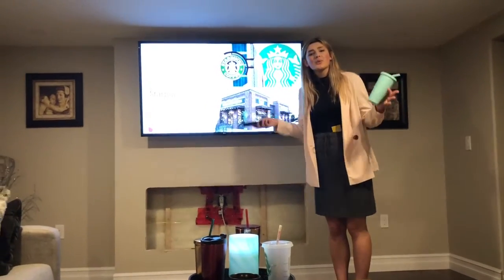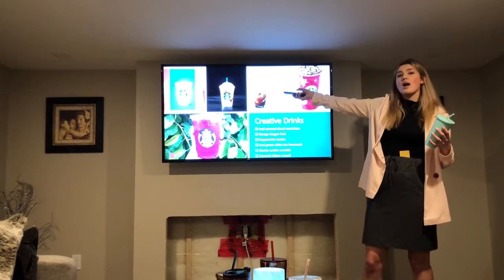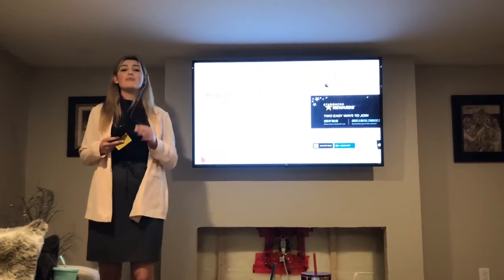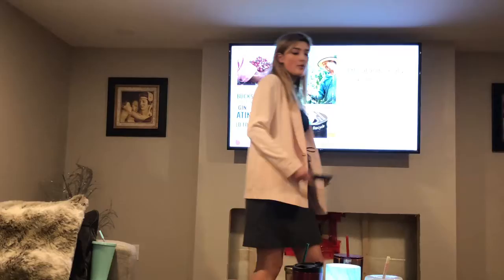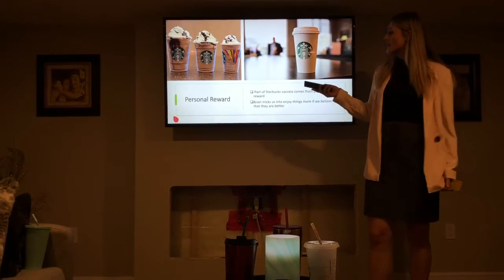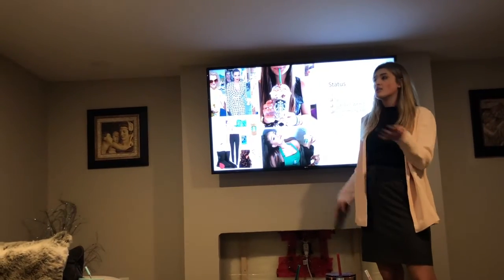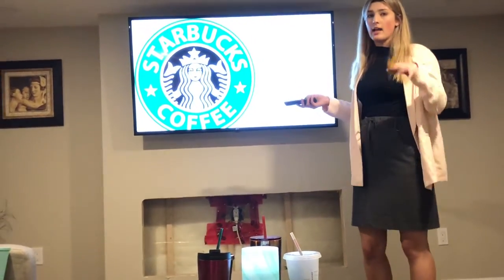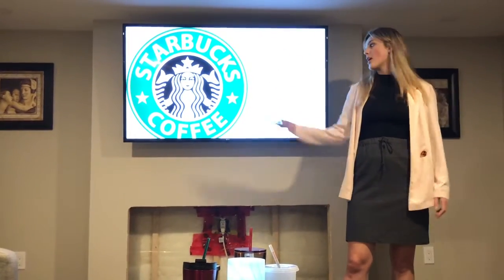Why you should purchase Starbucks products